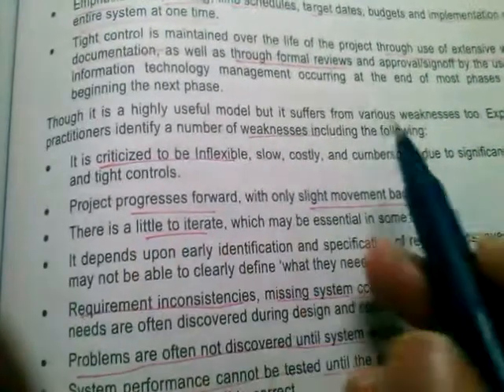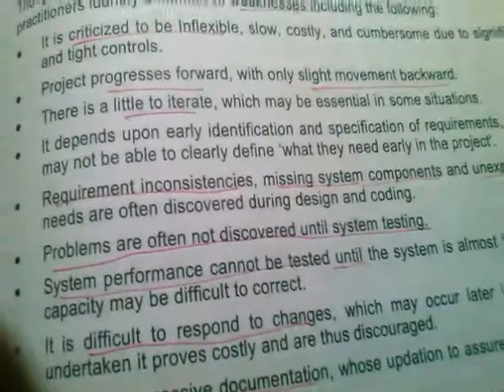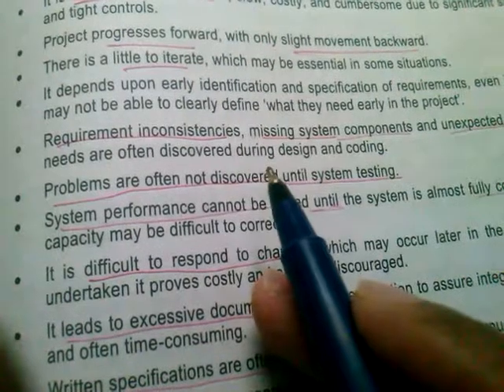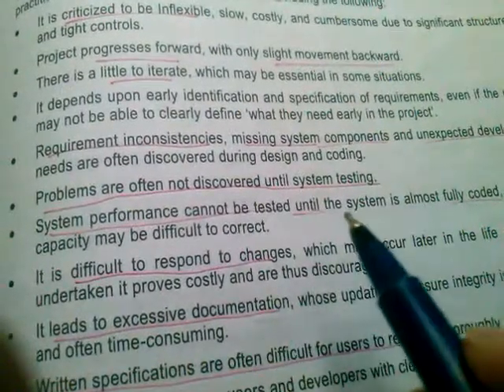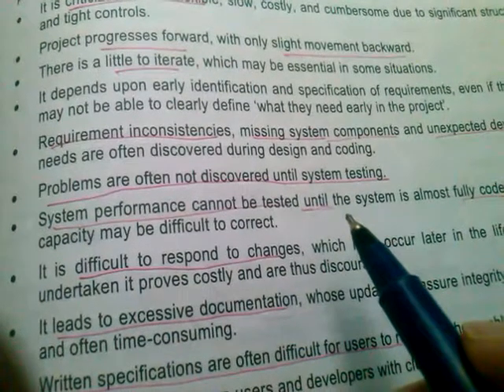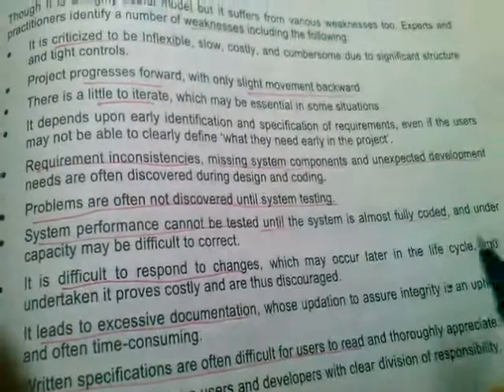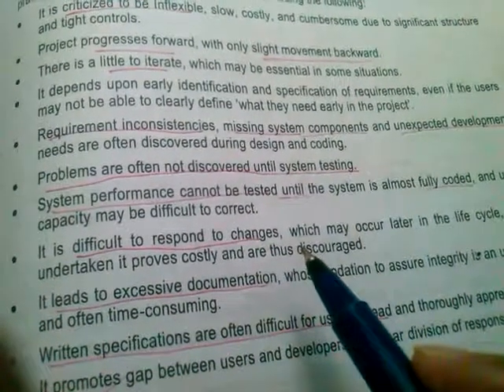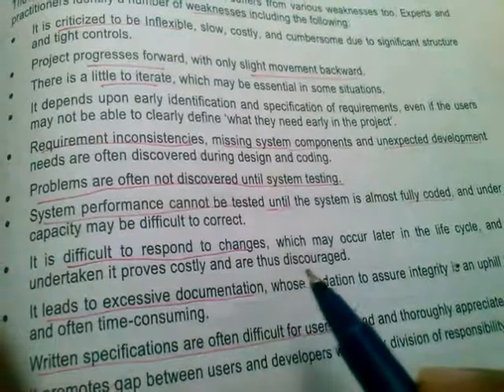CA Final ISCA Revision Chapter-5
Q1.Waterfall Model- Characteristics and weaknesses